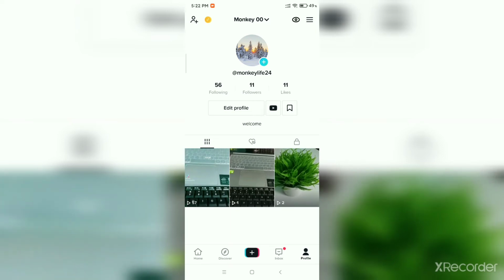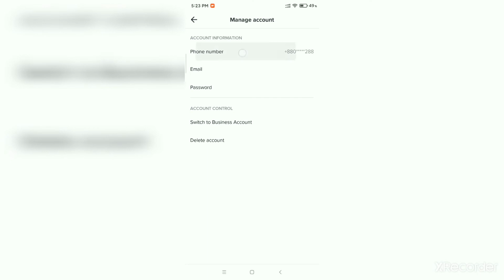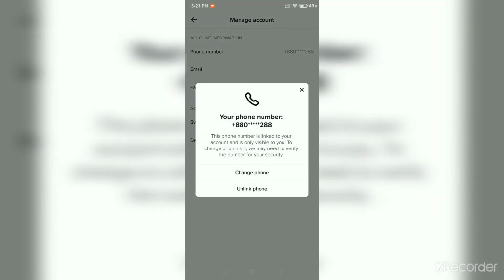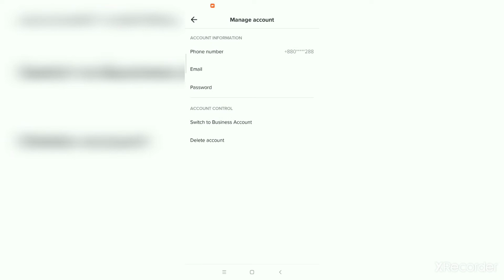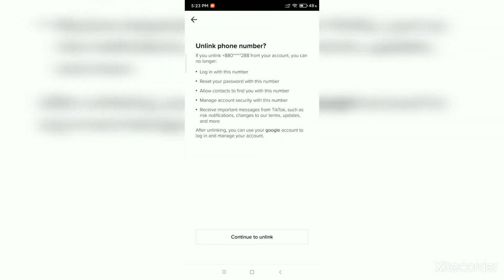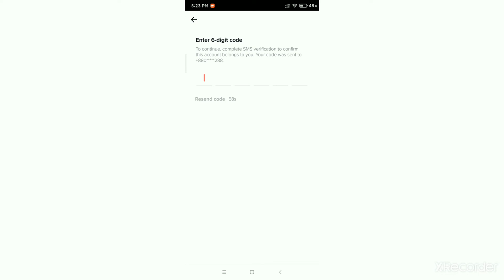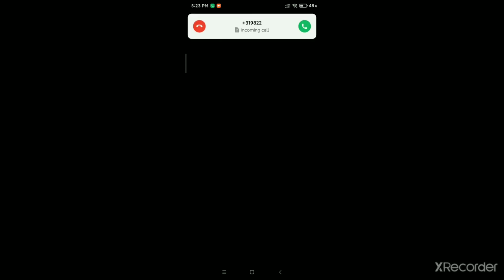How To Remove Phone Number From TikTok!